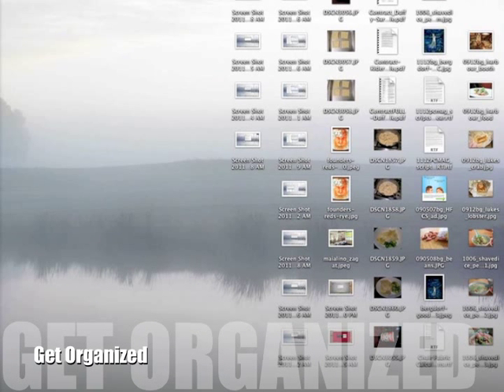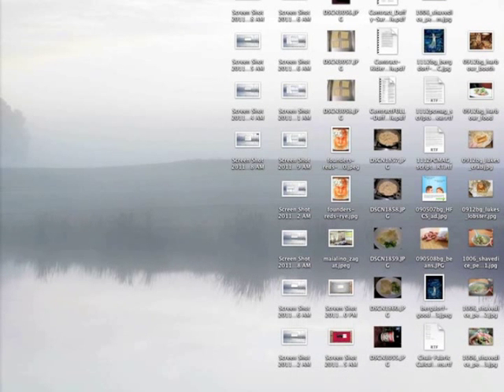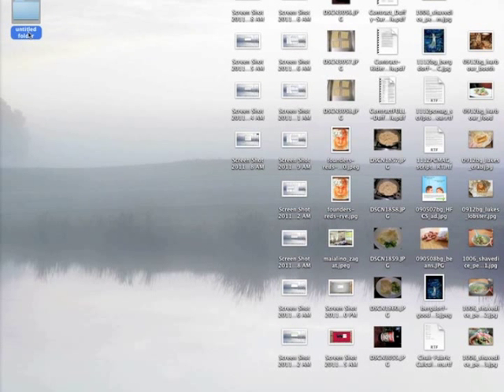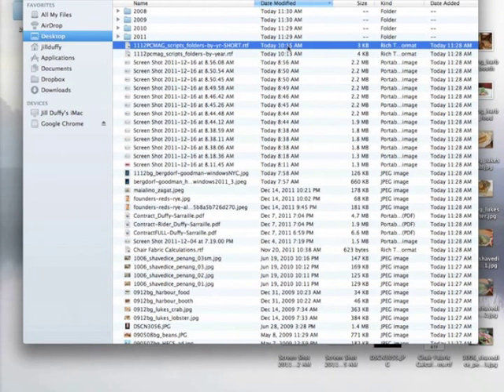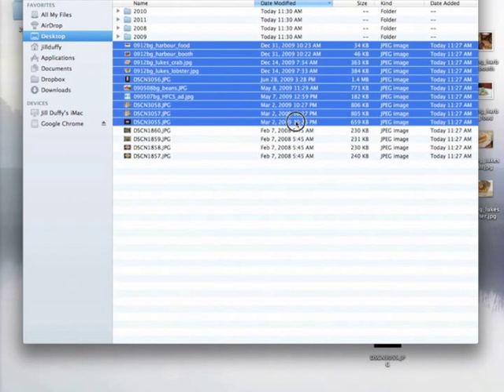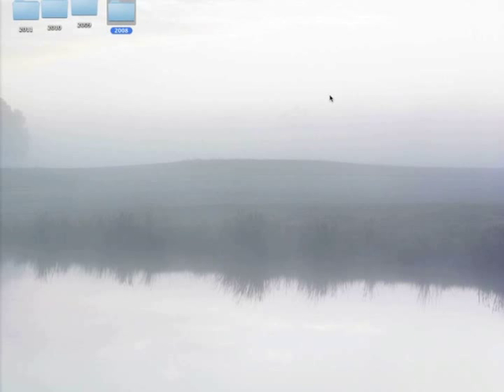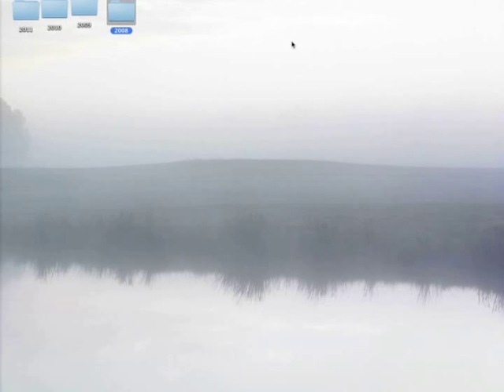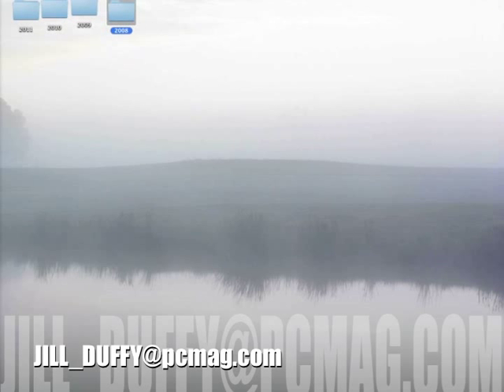Get Organized: Using Folders by Year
Setting up folders by year is one of the first steps to organizing your computer files. See also Using Folders to Unclutter Your Desktop